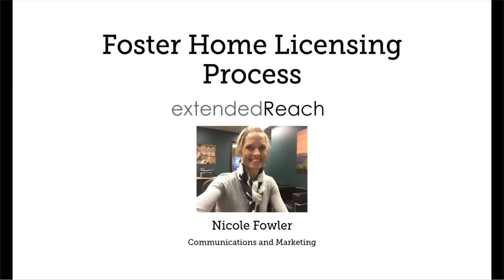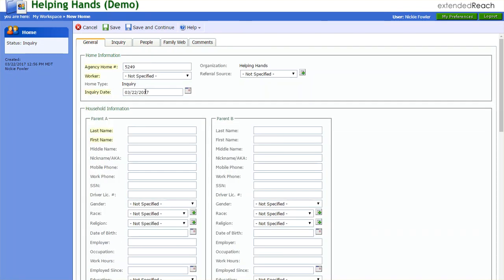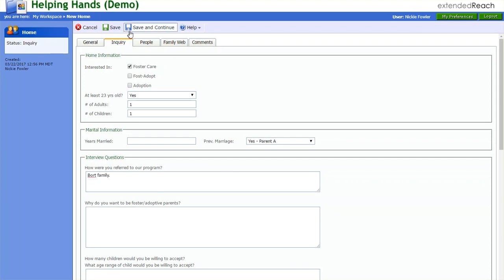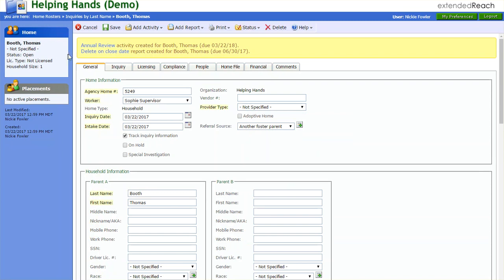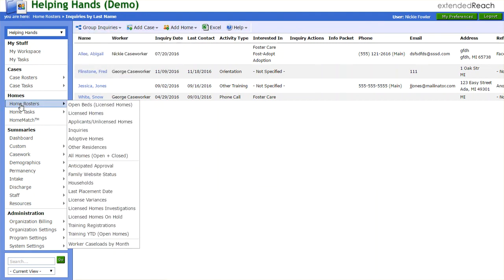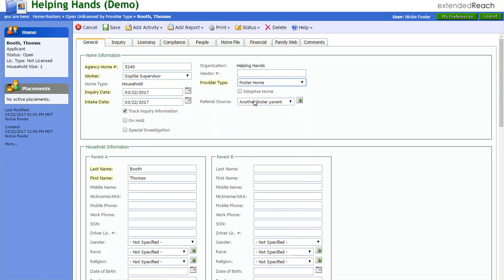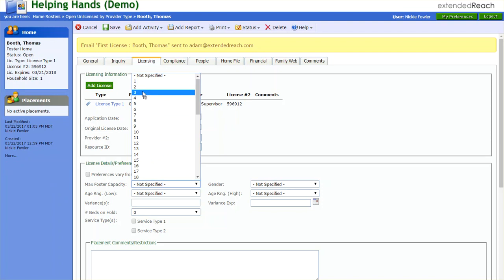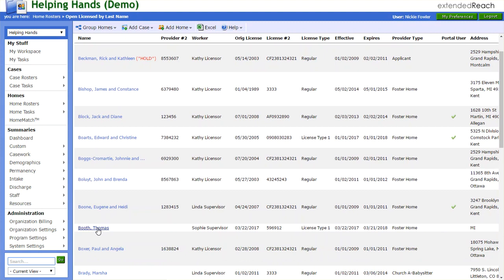Foster Home Licensing Process